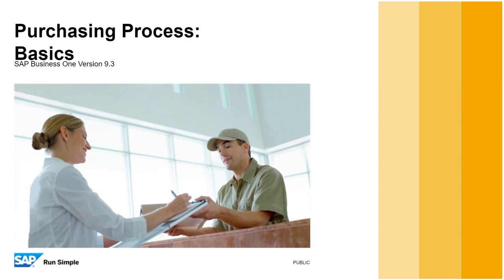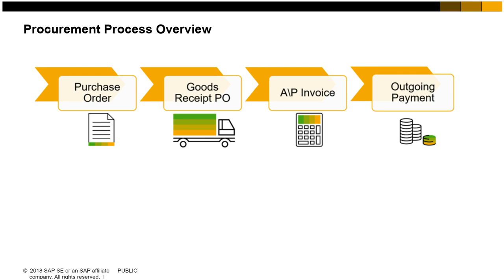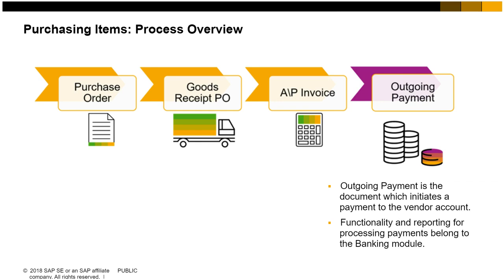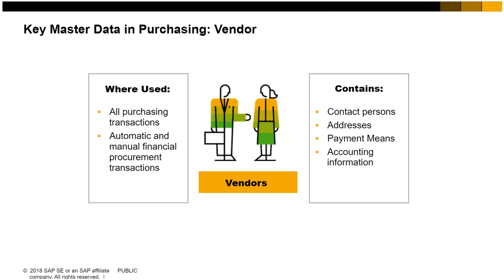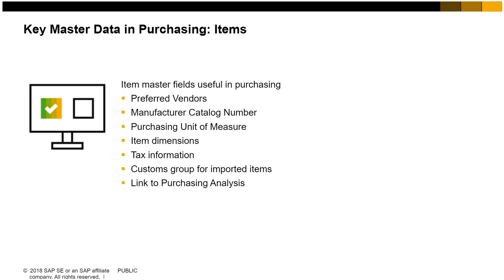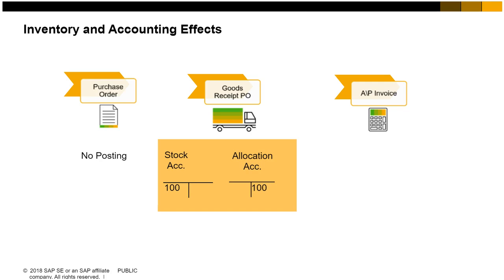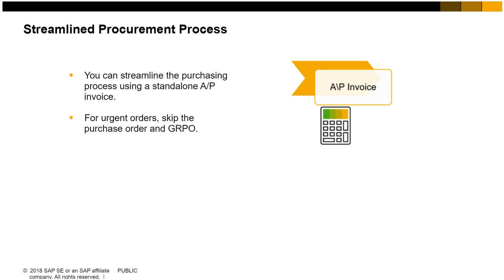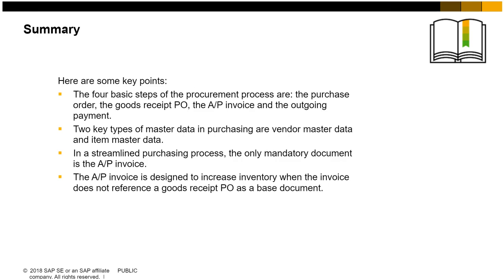SAP Business One 9 3 Purchasing Process Overview